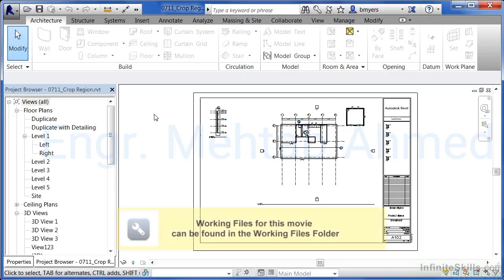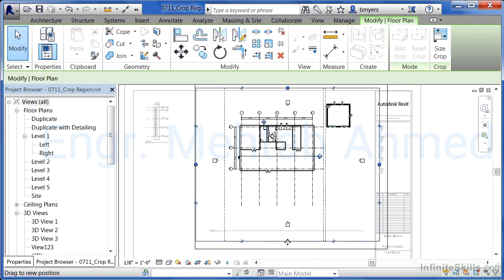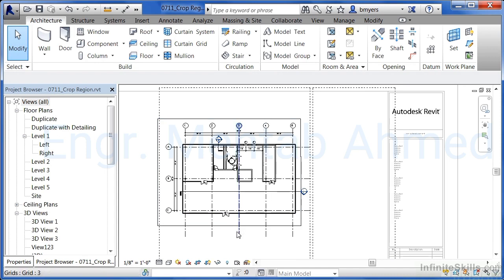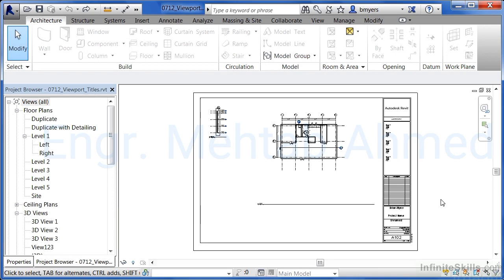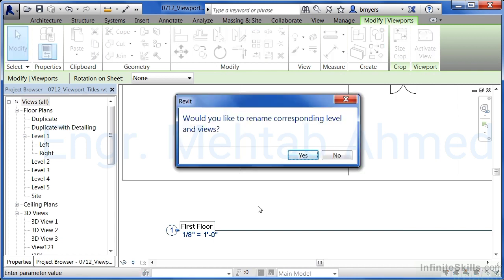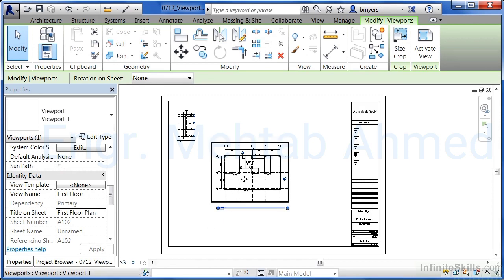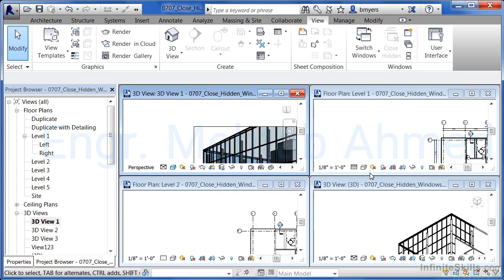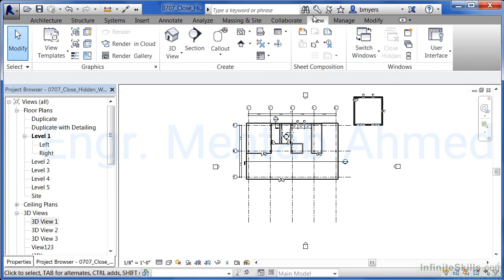Autodesk Revit Views| View Scaling|Crop Region|View Port Titles| Details Video in Autodesk Revit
In Autodesk Revit, "View Scaling" refers to the ability to adjust the size of a view relative to the actual size of the building or model. This can be useful when creating construction documents or presentations. The scaling can be applied to the entire view or to specific elements in the view. It can be accessed from the "View" menu, then "Scale" and then "Change Scale"

"Crop Region" in Revit refers to a boundary that can be placed around a view to show only the desired portion of the view. This can be used to focus attention on a specific area of the view or to remove elements that are not relevant to the current design stage. Crop regions can be created, modified and removed from the "View" menu, then "Crop Region"

"Viewport Titles" in Revit refers to the ability to add a title to a viewport, which is a window that displays a view in a sheet. These titles can be used to identify the viewport, provide additional information about the view, and to make it easy to navigate between different views on a sheet. Viewport titles can be added, modified or removed from the "Annotate" menu, then "Viewport" and then "Add Viewport Title"